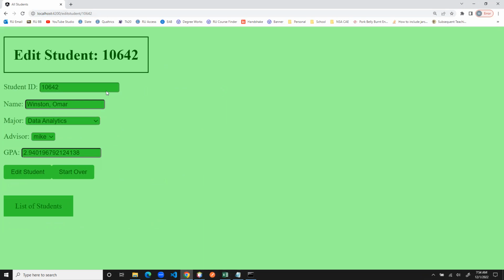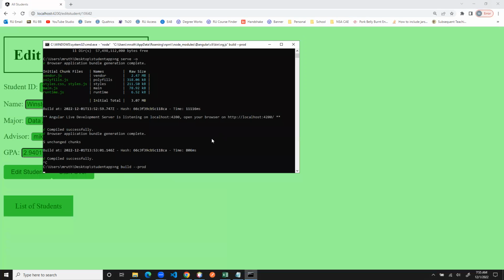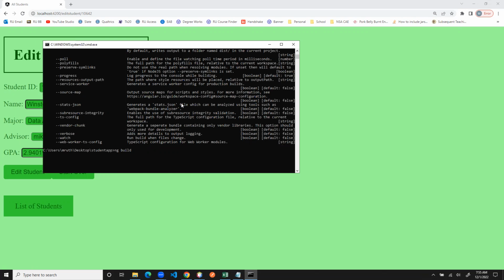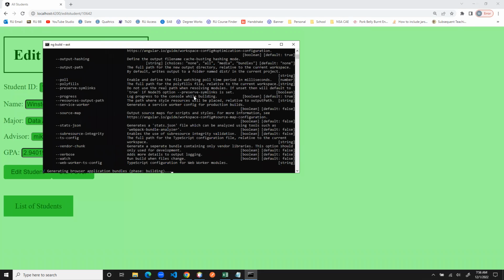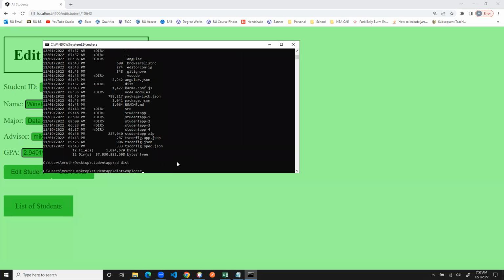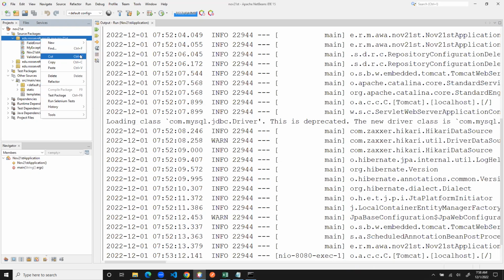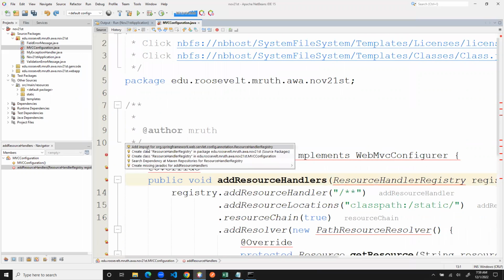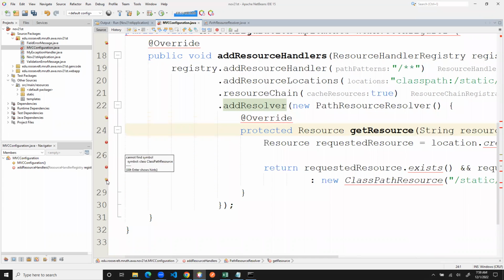CST 367/467 (Fall 2022) 12/5 - P1